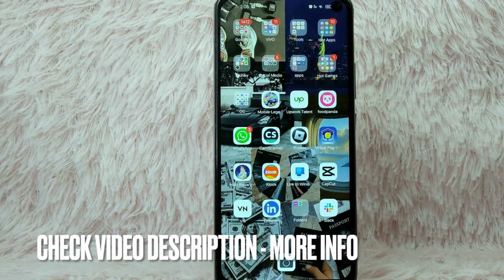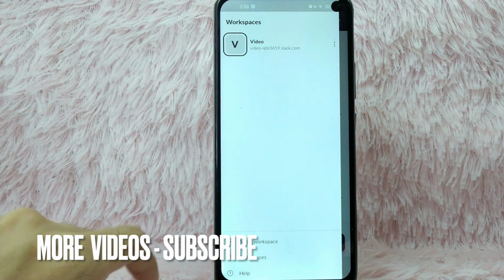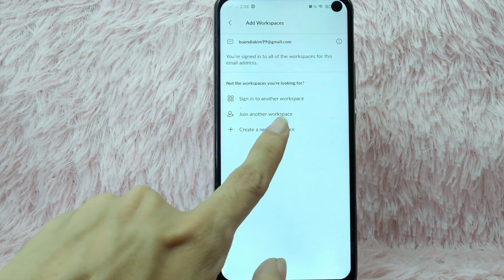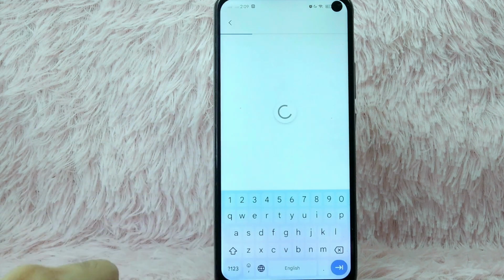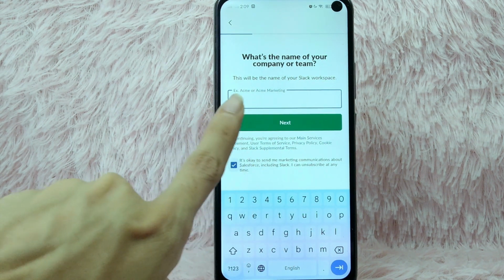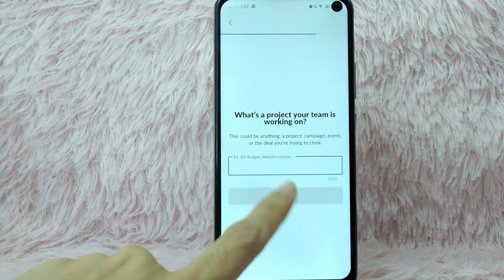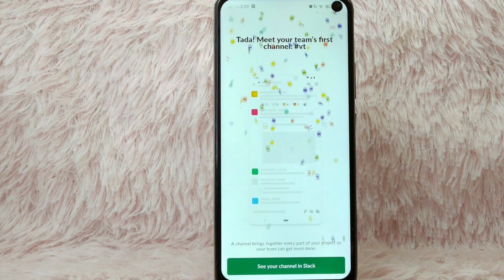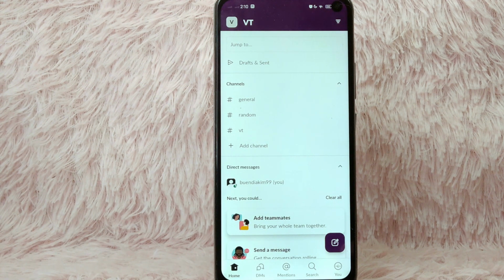✅ How To Add Workspace On Slack 🔴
About this tutorial:

Slack is a widely-used collaboration and messaging platform designed for teams and organizations to communicate, share files, and work together more effectively. It offers a wide range of features that enhance communication, organization, and productivity in a business or work environment. Here are some key aspects and features of Slack:

Channels: Slack uses channels as a way to organize conversations. Channels can be created for specific teams, projects, departments, or topics. Users can join and leave channels as needed.

Direct Messaging: In addition to channels, Slack allows users to send direct messages to individuals or create group chats for team discussions. This supports one-on-one and group communication.
Get in touch!